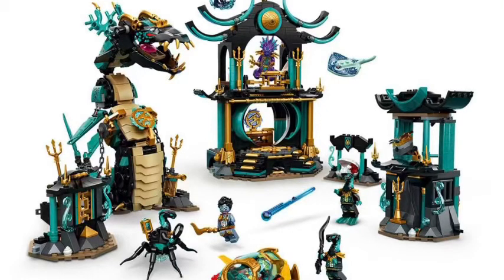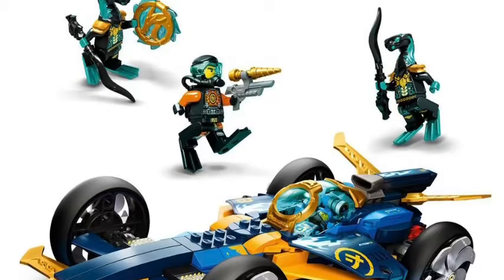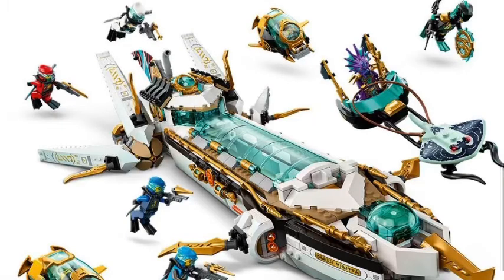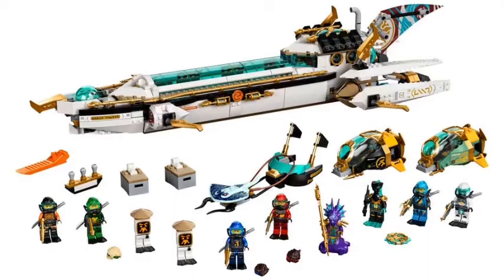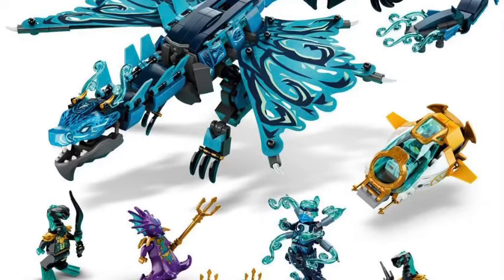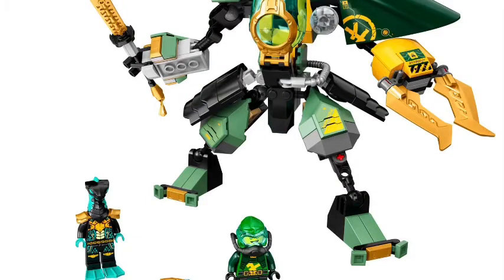Talking about the ninjago season 15 sets and what I think about them